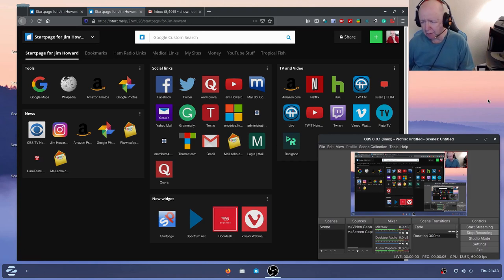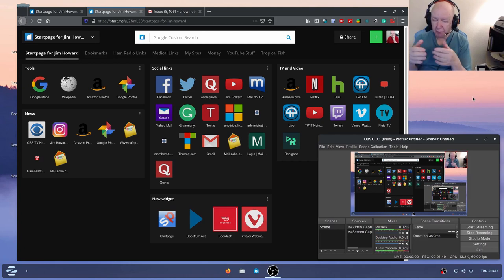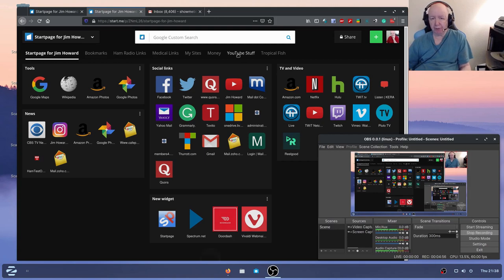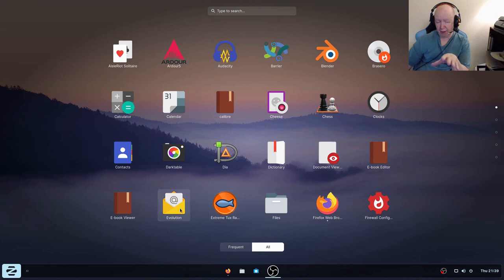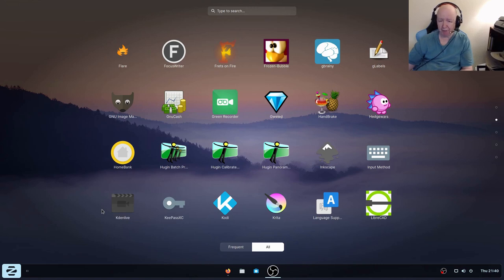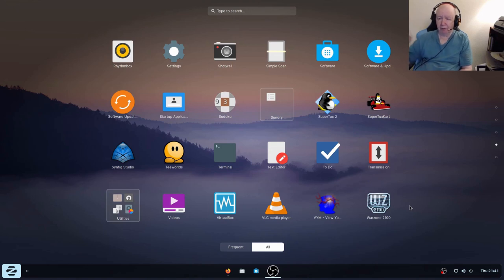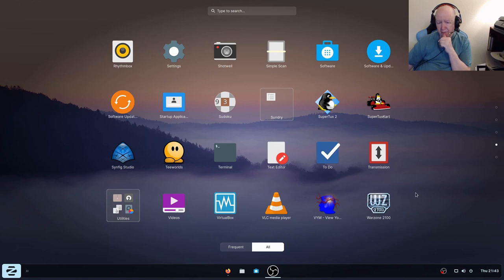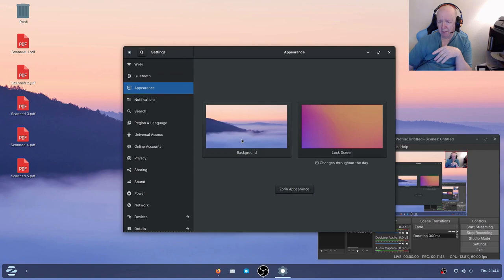Installed Zorin 15.1 Ultimate. Better than Ubuntu Studio I think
I installed Zorin 15.1 Ultimate.  A little look at it and a few comments about it.  Sorry for the audio.  It was using the mic from the Logitech USB camera.

I have been online since 1982!  I got my first computer in 1978.